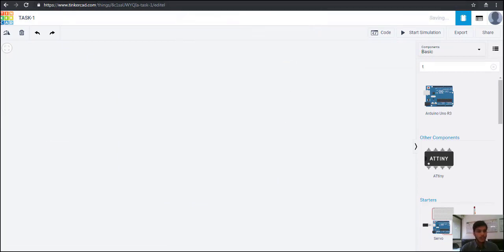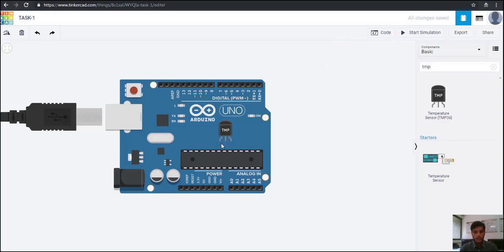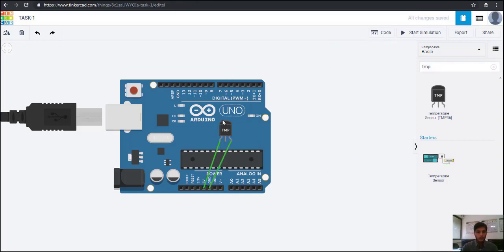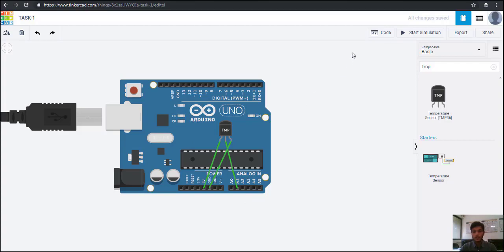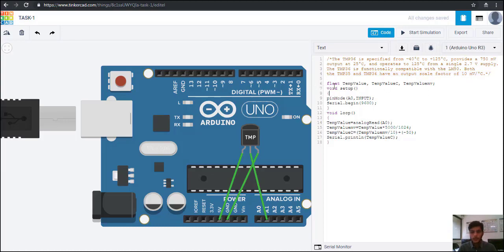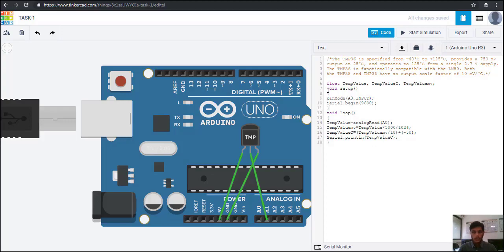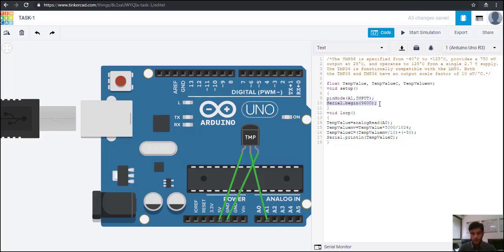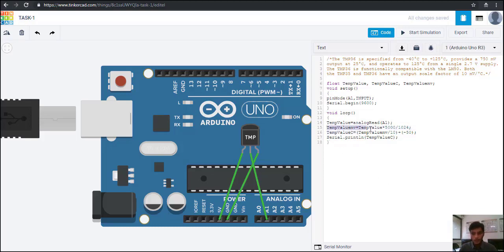How to Interface Arduino with TMP36 Temperature Sensor | Project CIRCUIT & CODE | Tinkercad Tutorial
How To use Temperature sensor(TMP36) With Arduino. TMP Temperature Sensor Arduino on TinkerCad.
Tinkercad tutorial: TMP36 with Serial Monitor
TMP Temperature Sensor Arduino on TinkerCad
Intermediate/Advanced Tutorial - TMP36 Temperature Sensor
Temperature Sensor (TMP36) Arduino Uno - Tinkercad.com

In this tutorial, I have demonstrated the interfacing of TemperatureSensor​ with an arduino. This video is about the interfacing of the tmp36 sensor and led with an Arduino in Tinkercad. Learn about What is TMP36? How does it work? How to interface sensor with Arduino. testing live circuit with tinkercad simulator. This tutorial is for hooking up a TMP36 Temperature Sensor in TinkerCAD.

This tinkercad tutorial shows how to connect a temperature TMP36 sensor to arduino and read the temperature on the Serial Monitor

Il tutorial Tinkercad ti mostra come collegare il sensore di temperatura TMP36 ad arduino e leggere la temperatura sul monitor Seriale.

In this video i told how to interface Temperature sensor with Arduino in Tinkercad. In this video  we connect temperature sensor with arduino and print the temperature in the serial monitor.